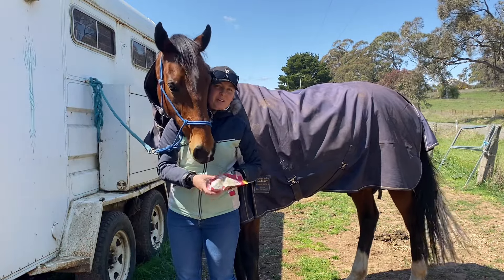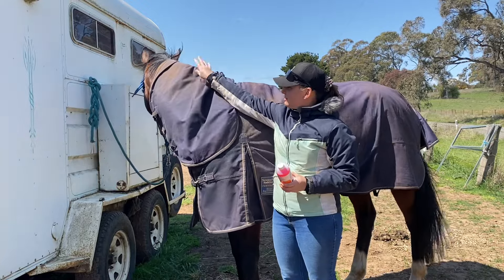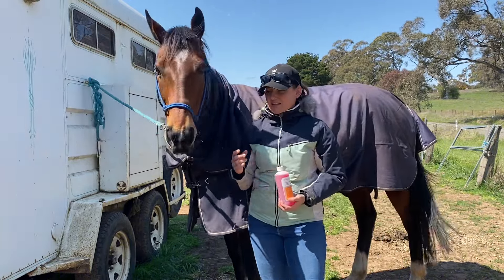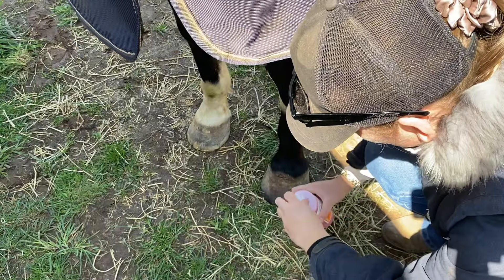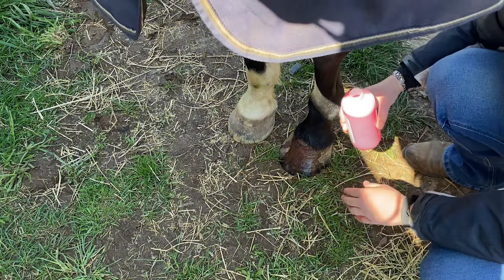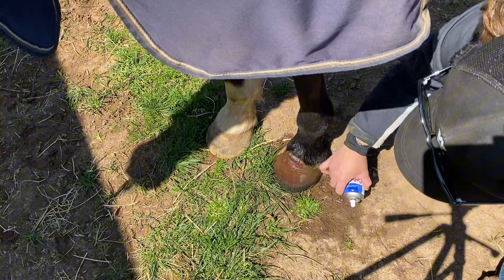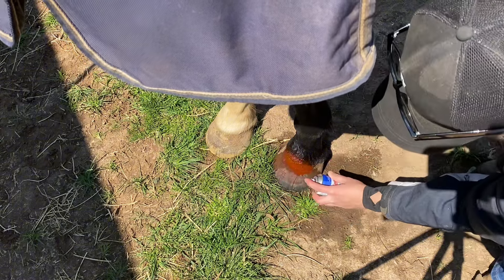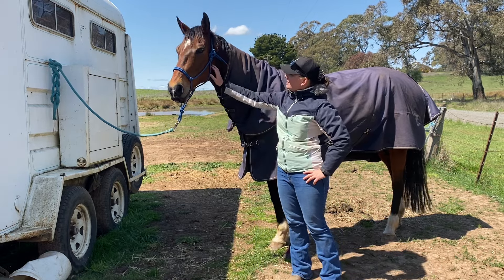My Injured Horse Health Update | Horse Care for Hoof Injury | Thoroughbred Life After Racing Care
My Injured Horse Health Update with Whitney and Shrek from @W_R_EQUESTRIAN

In this video, I share what Shrek is like 2 weeks after his hoof abscess has given way. And what I am doing to care and treat for his hoof in the recovery period.

I do not tolerate Bully's on my YouTube channel.
Your shitty, petty, small-minded comments will be deleted.
"Shitty people do shitty things to you because they feel shitty about themselves" - Caoilte MacLean